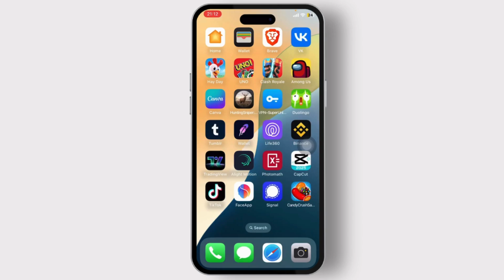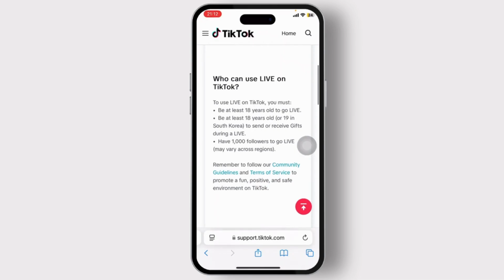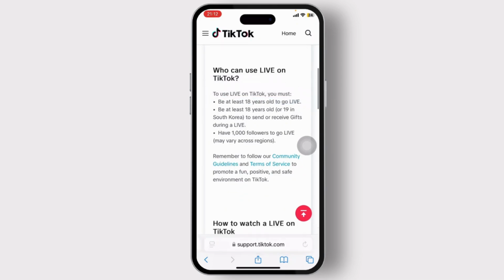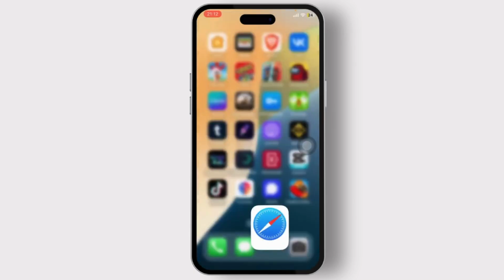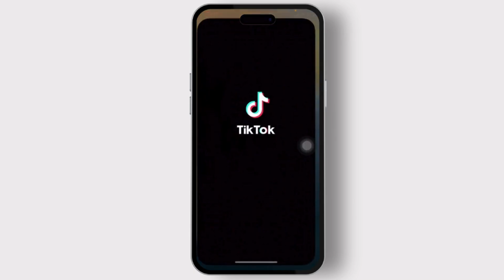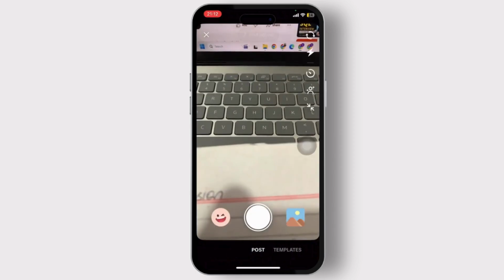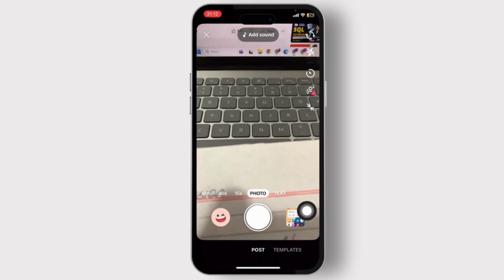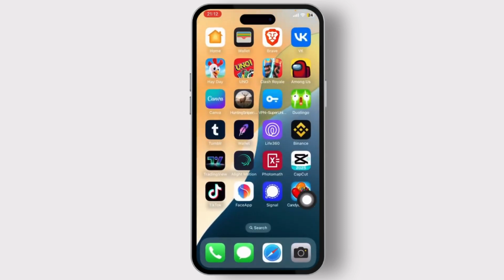How to Go Live on TikTok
Learn how to go live on TikTok, even without having 1000 followers, in this step-by-step tutorial. Whether you're looking to livestream on TikTok or connect with your audience in real-time, this guide covers all the essentials!

In this video, you'll discover how to go live on TikTok without 1000 followers and tips on how to get more followers to unlock live streaming features. We’ll also cover how to go live on TikTok without 1k followers and what you need to get started.

Timestamps:
0:00 Introduction
0:25 Step 1: Checking Your Eligibility for Going Live
0:50 Step 2: How to Go Live on TikTok Without 1000 Followers
1:00 Step 3: Tips for Livestreaming Success